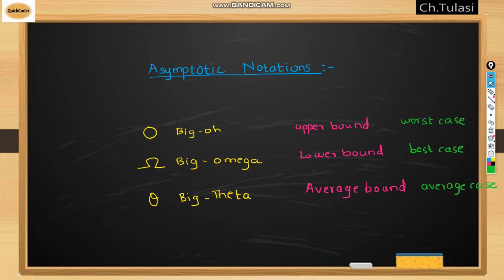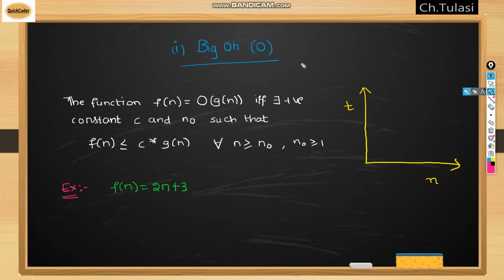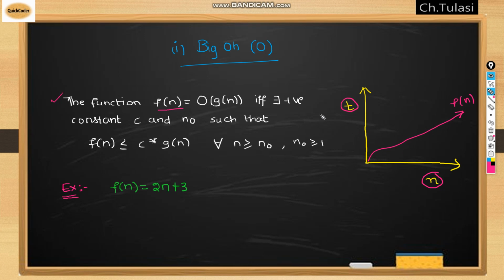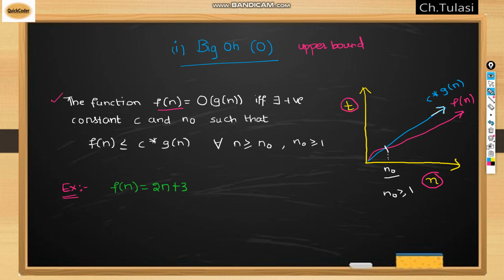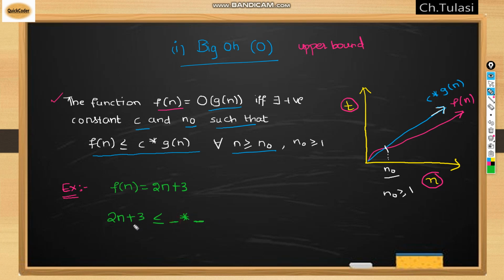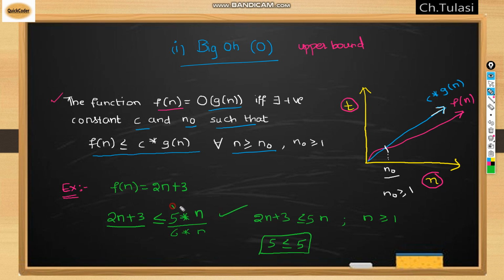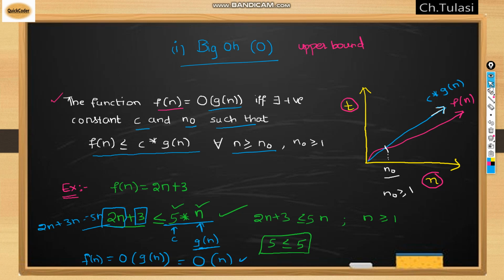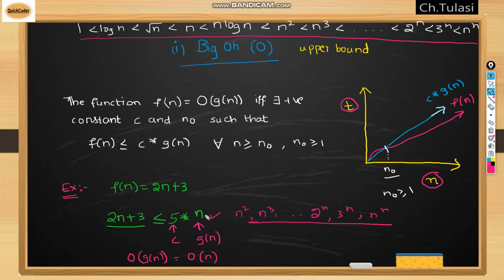Asymptotic Notation Part - 1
In this video, I explained Big - Oh (O) Notation